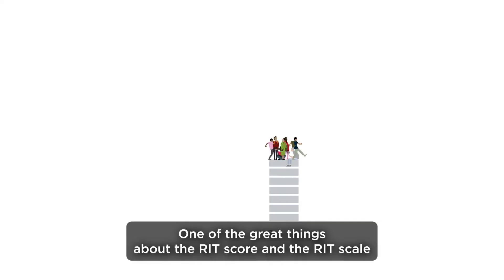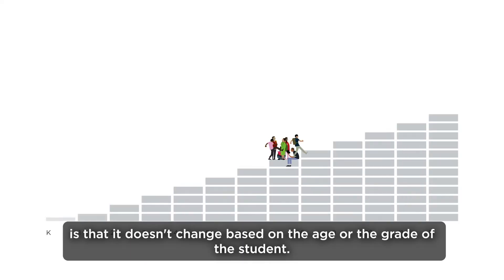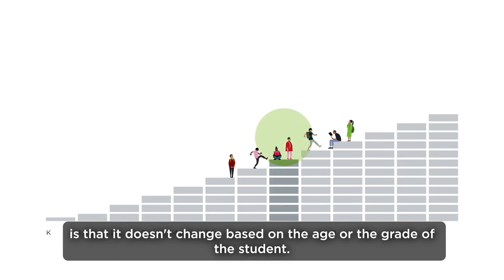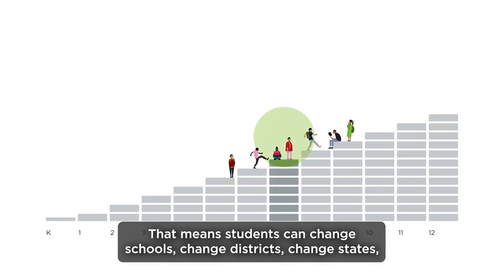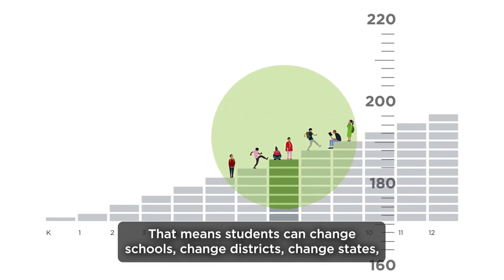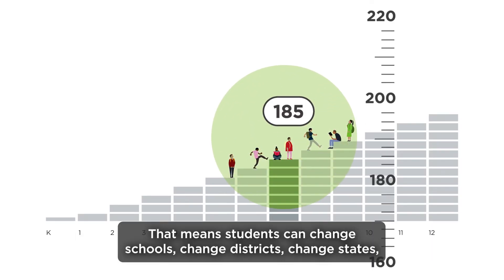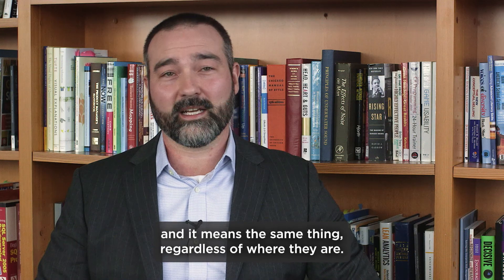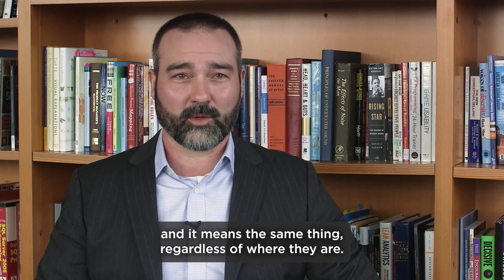Understanding your MAP Growth RIT scores in 60 seconds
"One of the great things about the RIT score and the RIT scale is that it doesn't change based on the age or the grade of the student. That means students can change schools, change districts, change states, and it means the same things regardless of where they are."

Aaron Marion, Senior Product Marketing Manager for MAP Growth at NWEA, discusses the RIT scale and how it helps measure student learning.